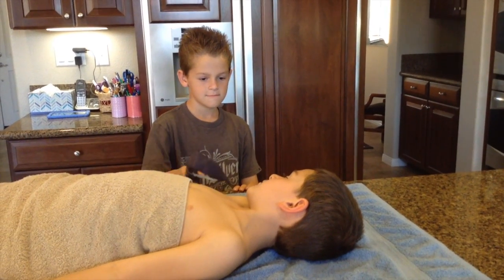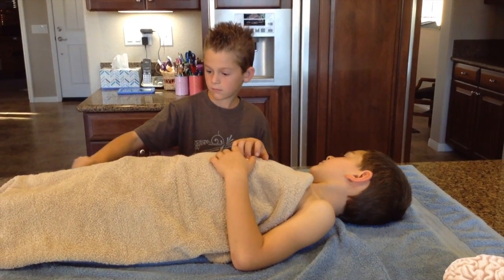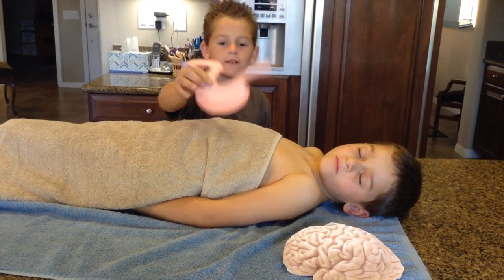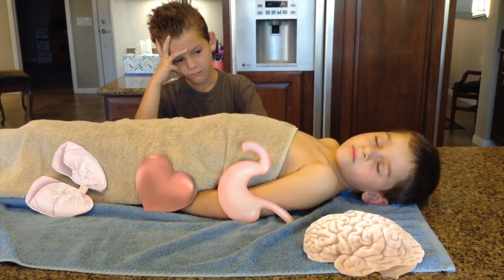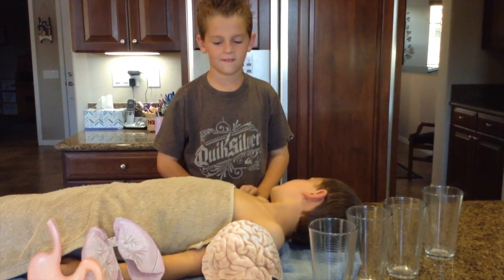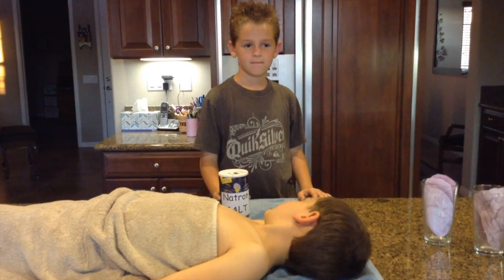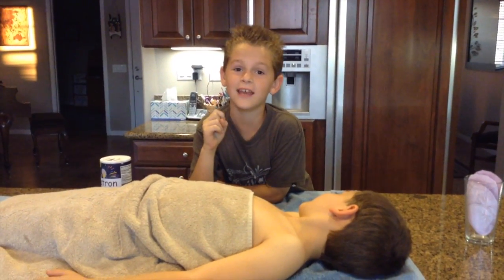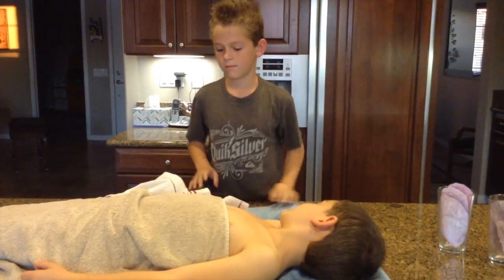Mummification Process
This video is about Mummification Process